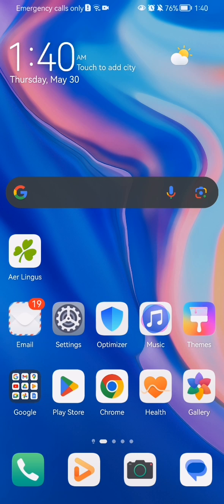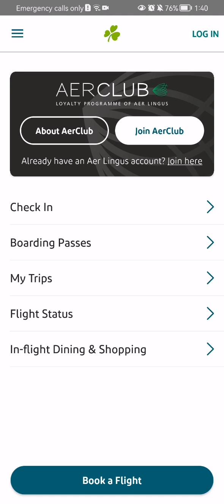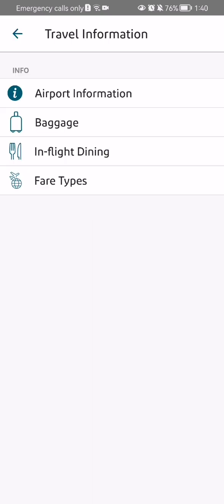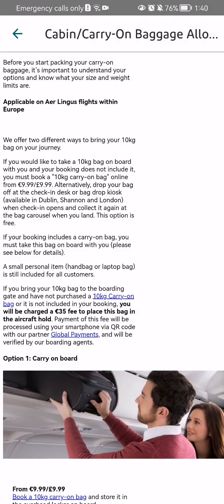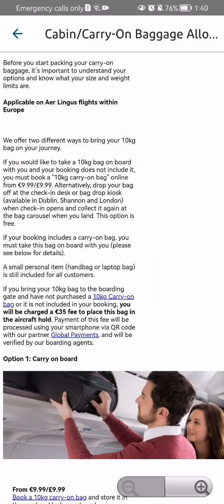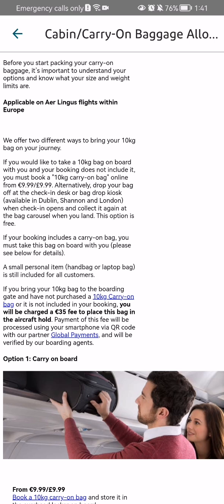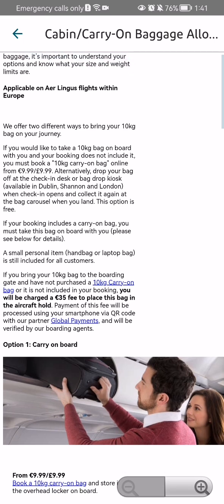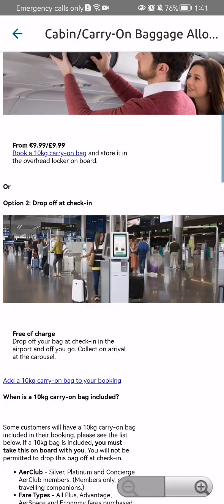How To Get Carry On Baggage On AerLingus?